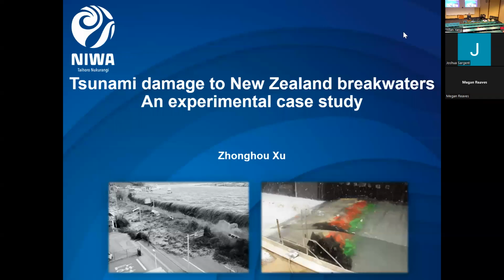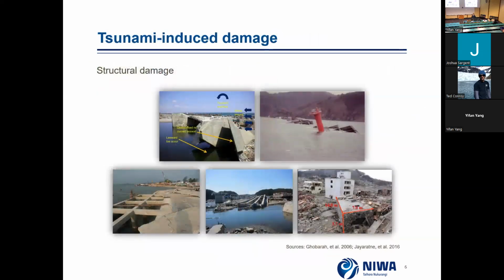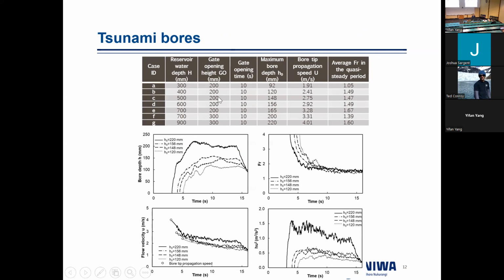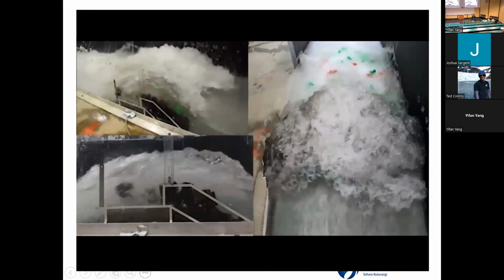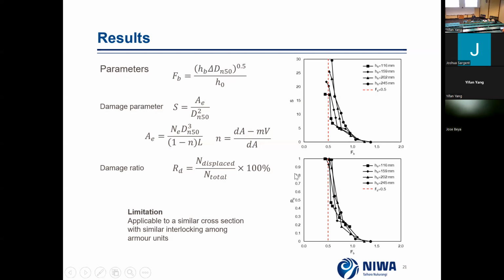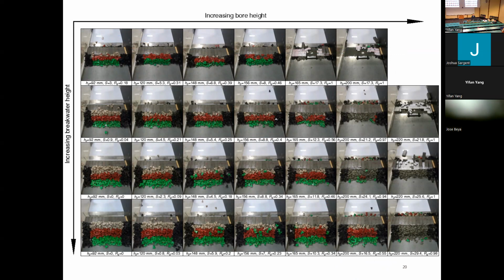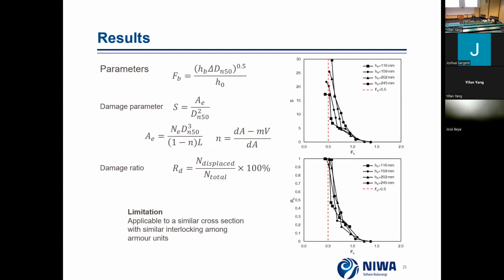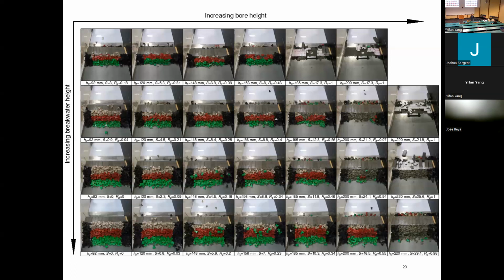Tsunami Damage to New Zealand Breakwaters - ERI Seminar - September 2022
Breakwaters are effective structures for mitigating tsunami-induced damage. However, pieces of the breakwater can be displaced by the turbulent tsunami flow, which undermines the stability of the breakwater and reduces its mitigation effectiveness. As parts of New Zealand are occasionally exposed to tsunamis, assessing the damage to breakwaters in tsunami-prone coasts is, therefore, valuable for the port authority, cargo owners, and coastal residents. Physical experiments were conducted to assess potential damage to a typical composite breakwater in New Zealand due to tsunamis. Research shows higher breakwaters can resist a stronger bore impact and experience delayed initiation of the same damage.

Dr. Zhonghou Xu is a coastal modeller at NIWA Hamilton. He obtained his PhD from The University of Auckland, investigating tsunami hydrodynamics and tsunami mitigation. His research interests include hydrodynamics and sediment transport modelling, flood and inundation and hazards mitigation.